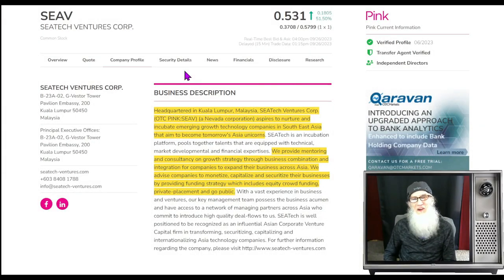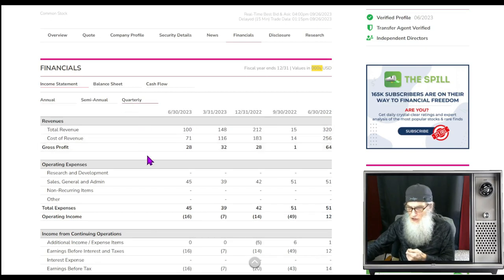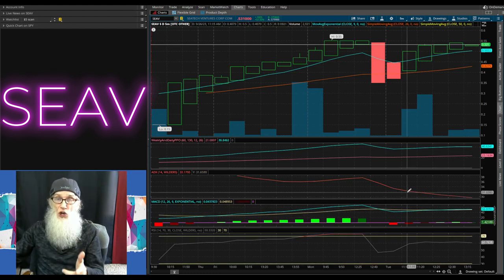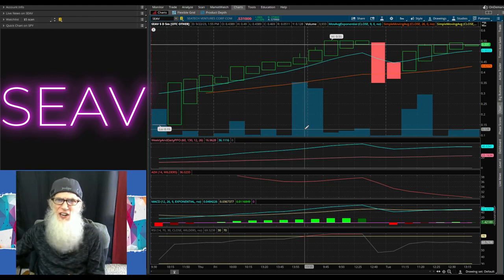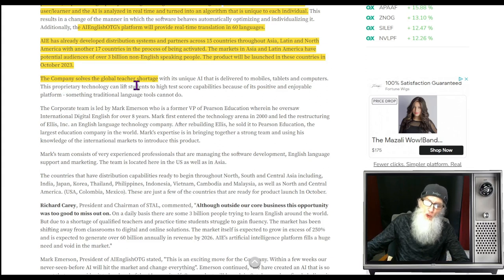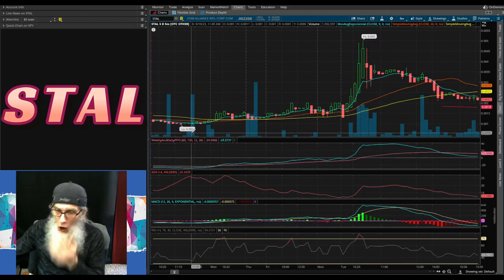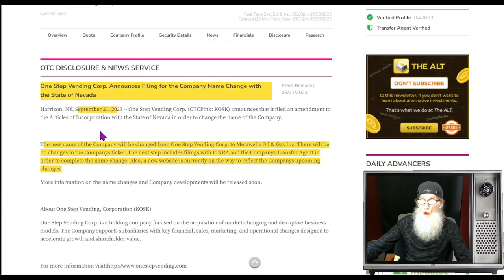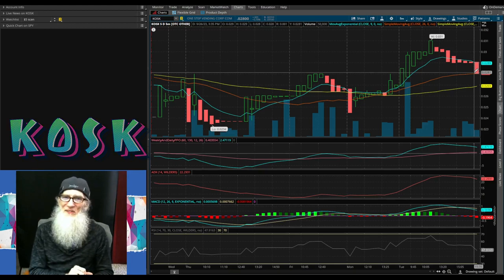Merger ~ Acquisition ~ Change of Operation 🧙‍♂️Zidar On Top & 🔥Hot Penny Stock~$SEAV~$STAL~$KOSK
Todays 3 stocks all  have deals in the works and of course hot charts.
A few minutes...could make you more than a few bucks 😉